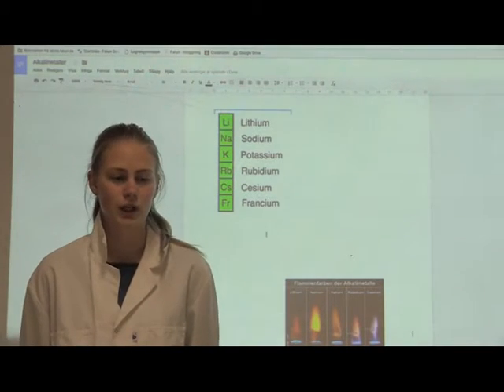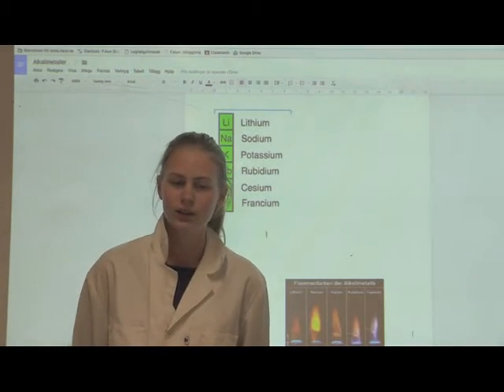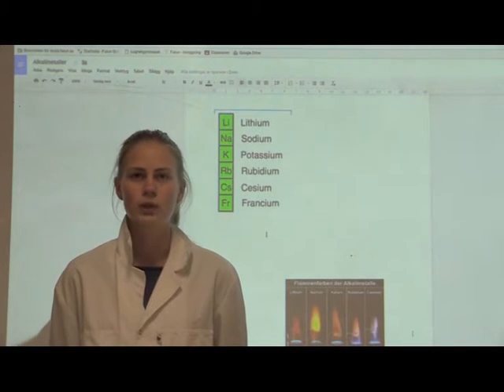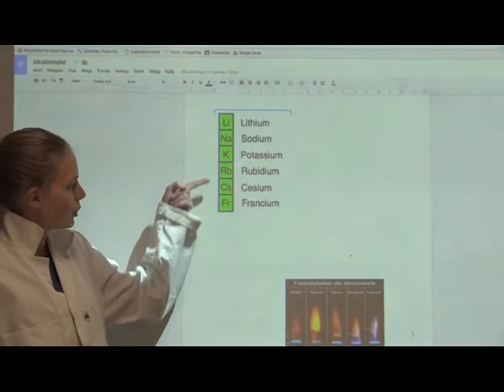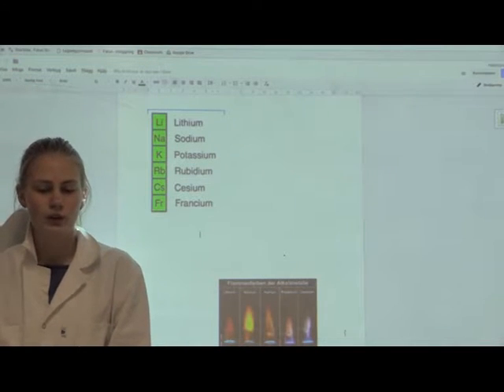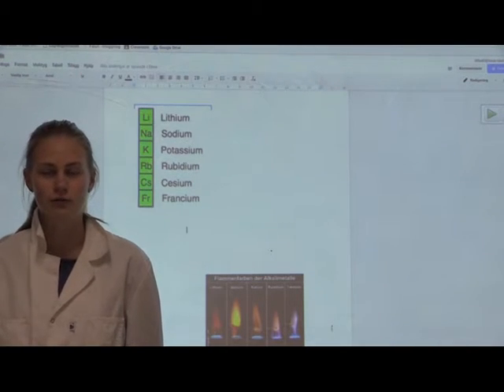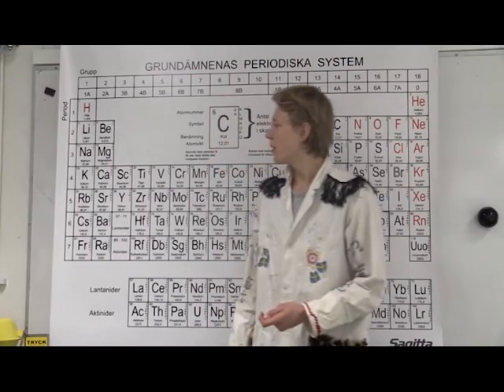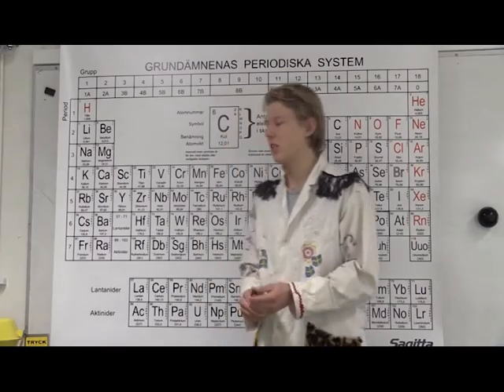Explaning alkali metals chemical reaction